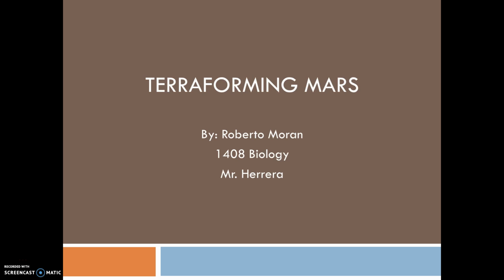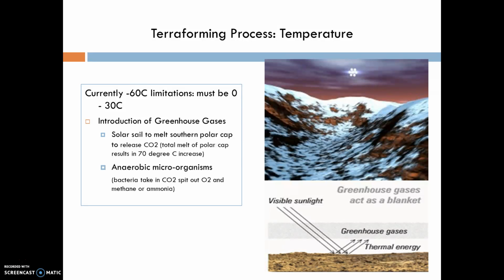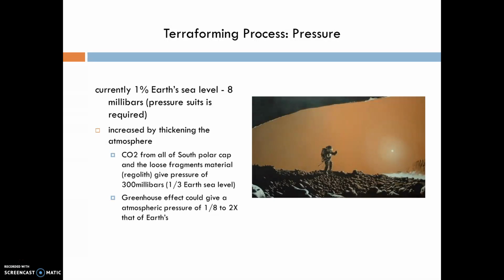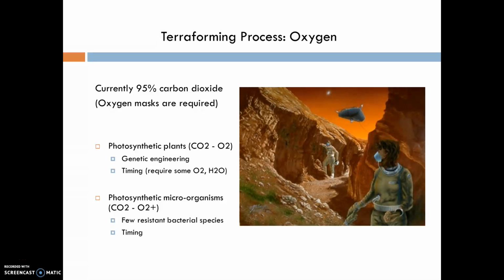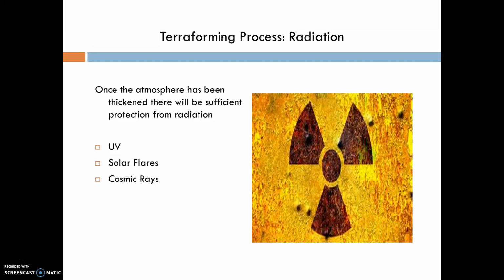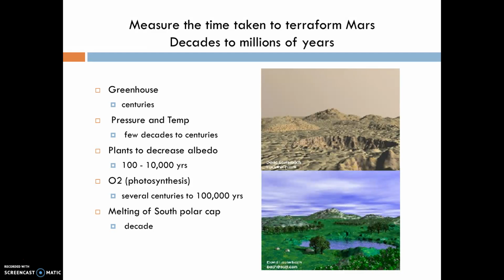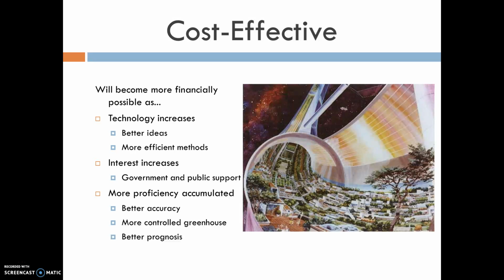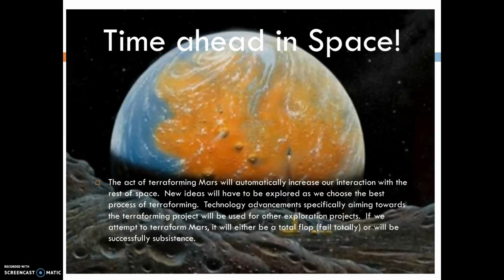Biology Project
Roberto Moran. Mr. Herrera Biology 1408